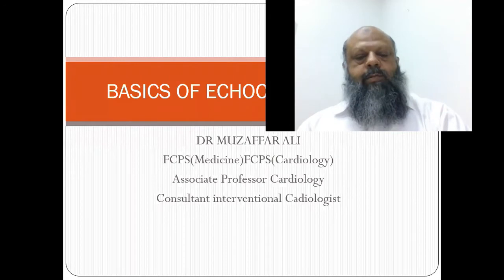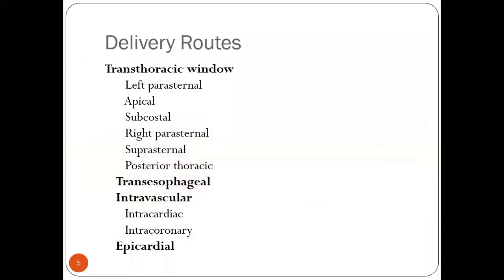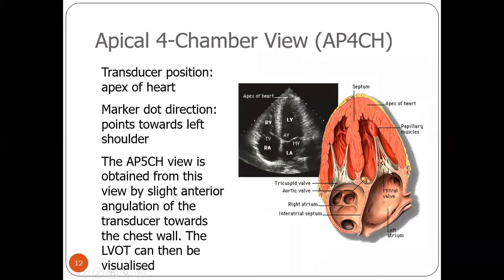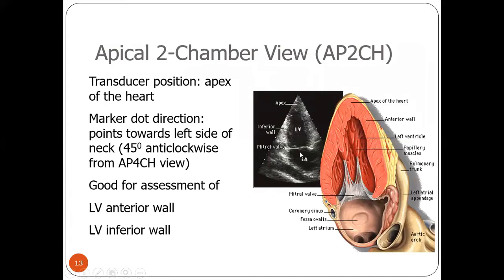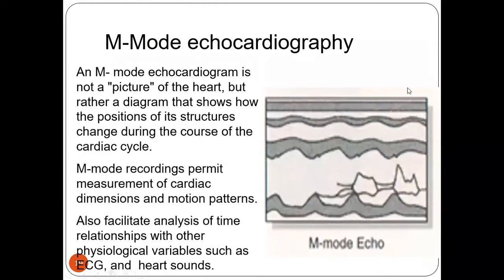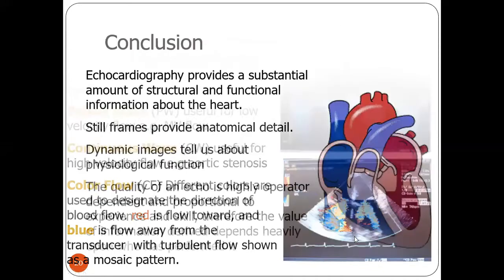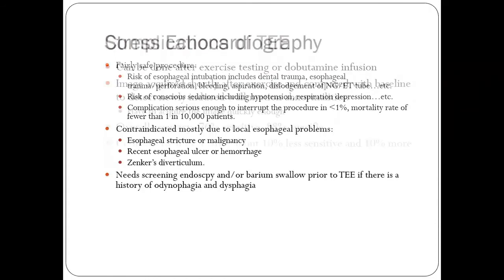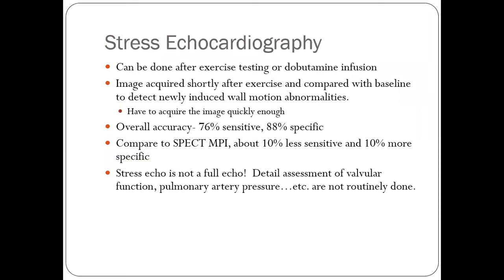Basics of Echocardiography | AAIMS